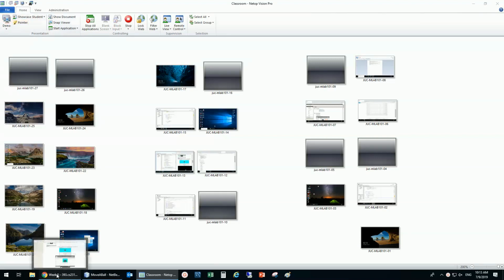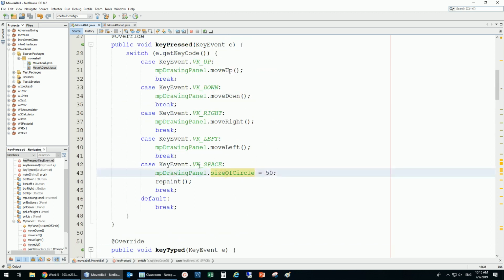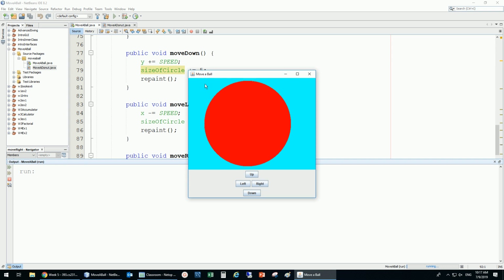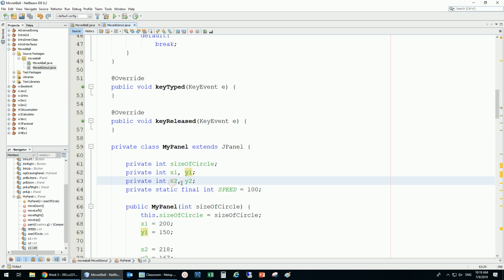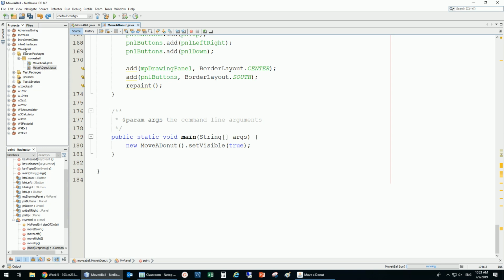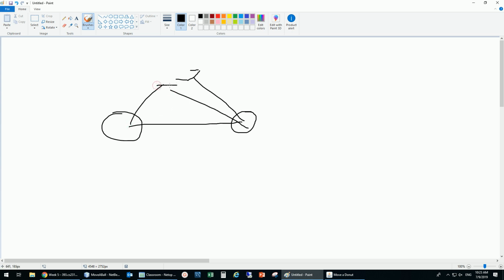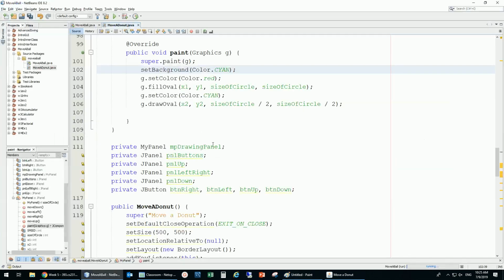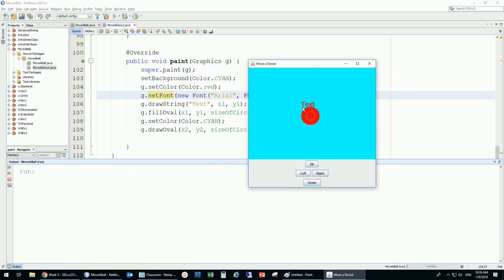393 cs231-202 Move a donut